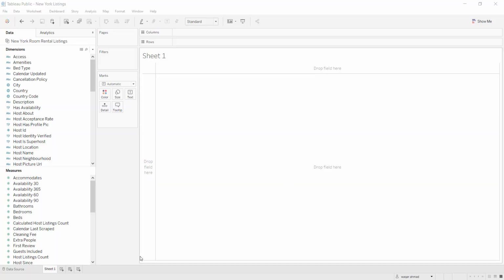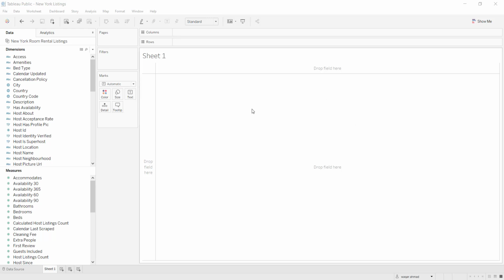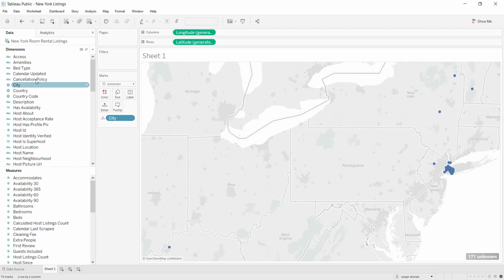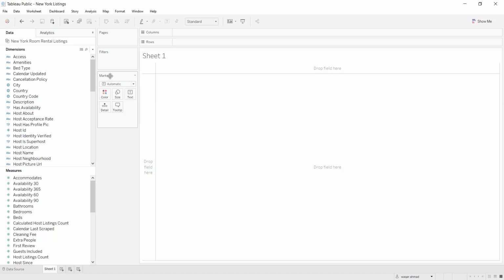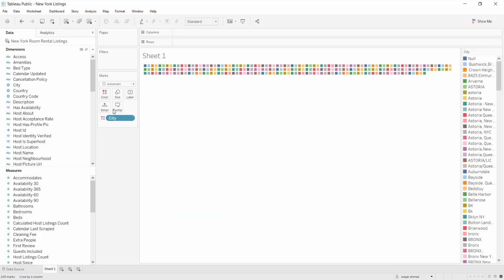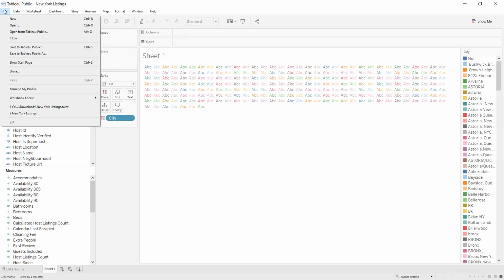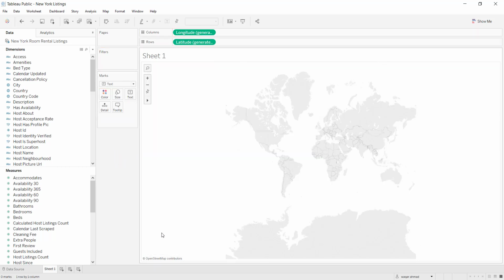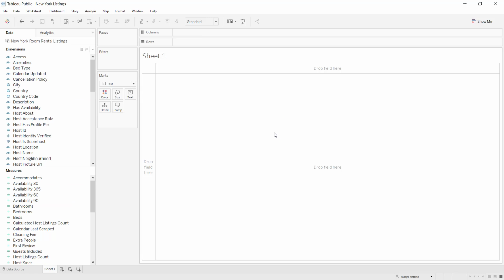Tableau Lecture 3 - A Broad Overview